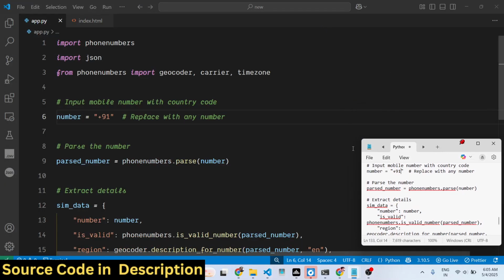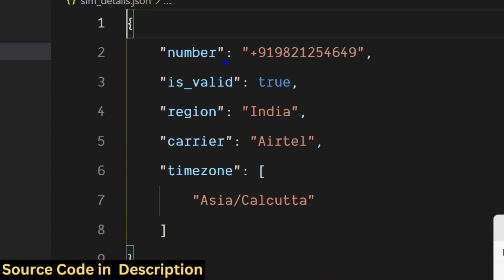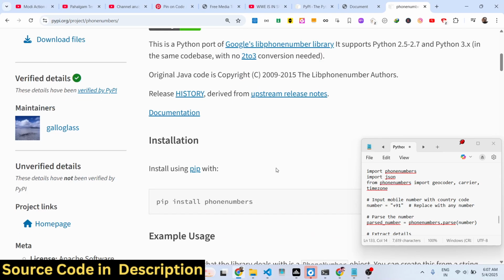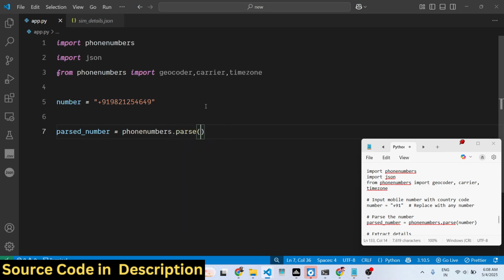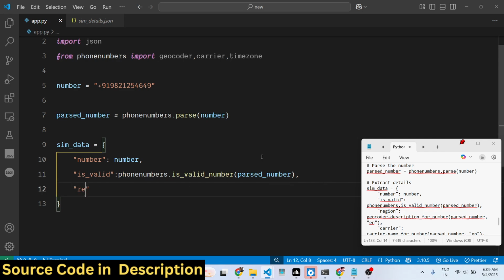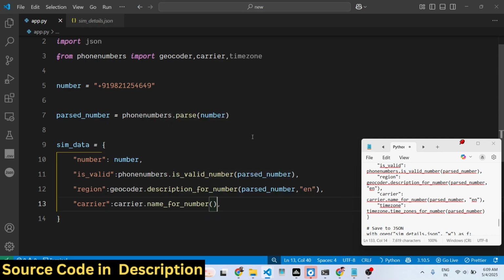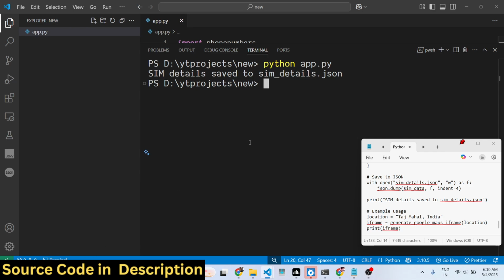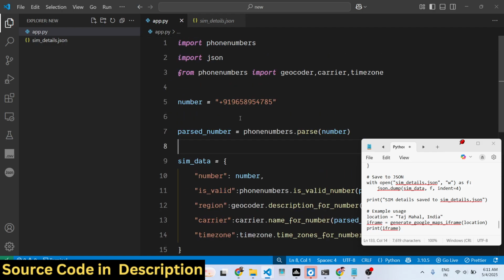Python 3 Script to Extract & Track Sim Card & Carrier Details Using Mobile Number and Save as JSON